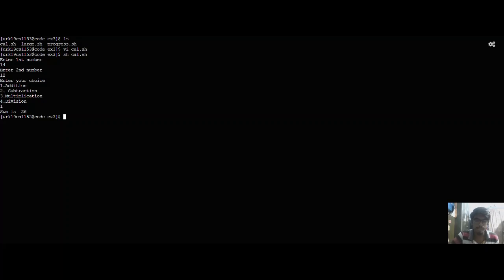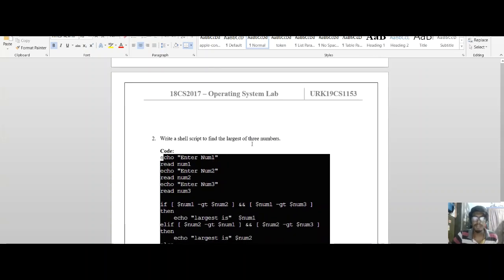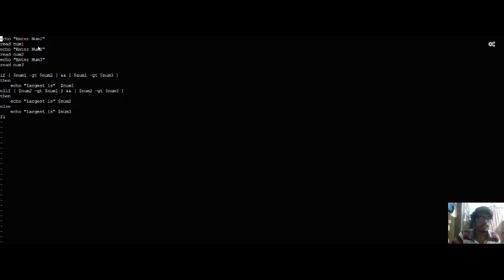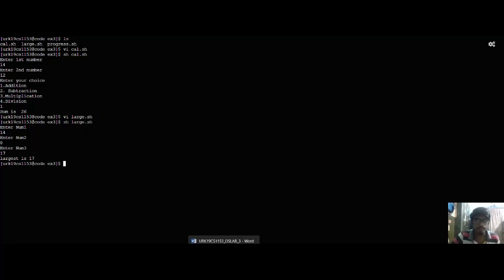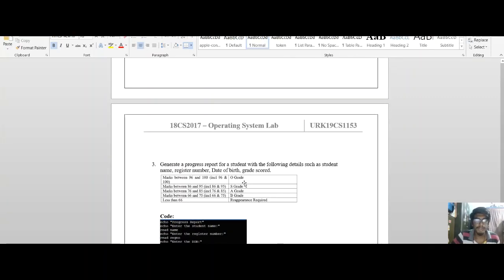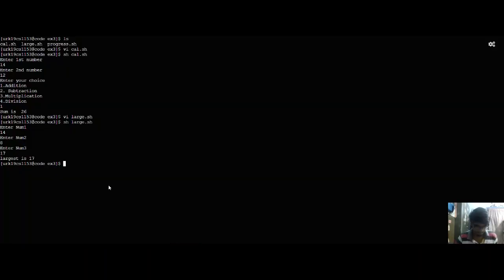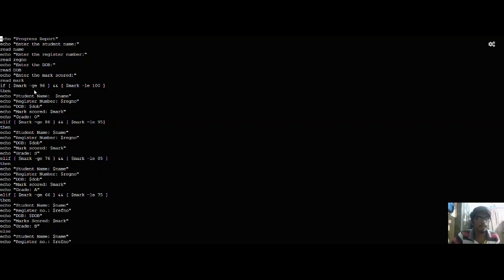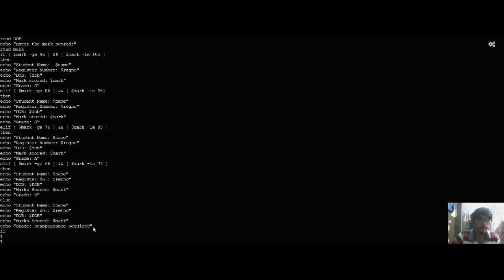Conditional Statement using shell script || Understanding Unix || Lab 3